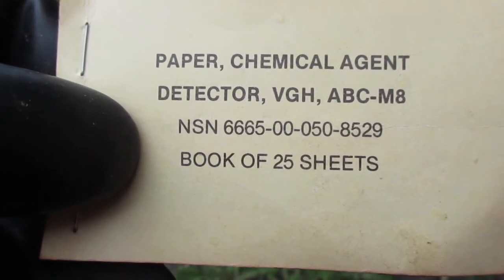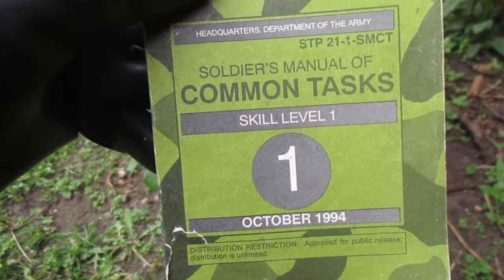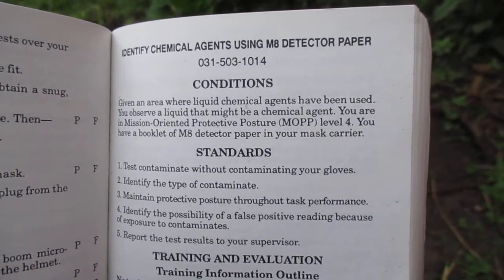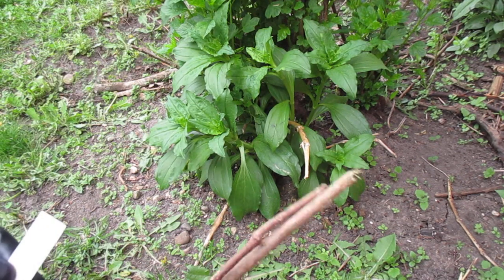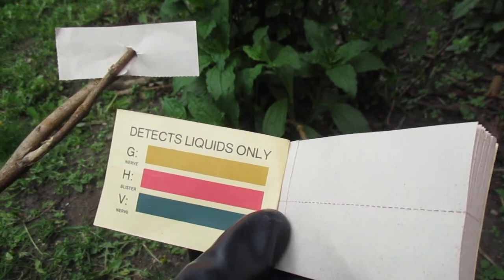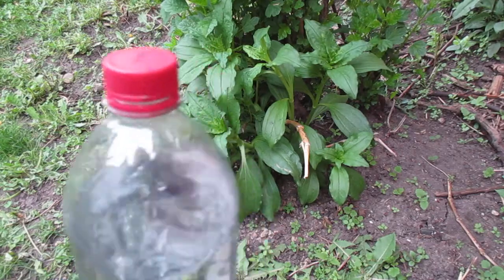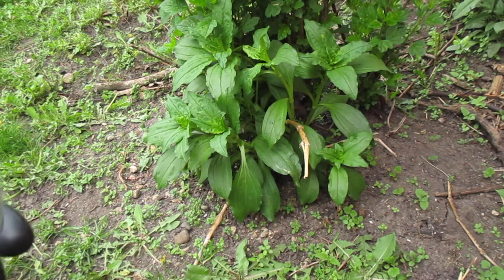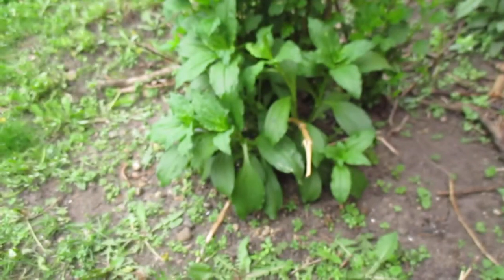NBC CBRN Task- Using M8 Detector Paper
This is an NBC task that is performed after a potential chemical strike.  M8 Paper is a way to check for 3 different series of liquid chemical agents.  It does not work to detect vapor or gaseous chemical agents.  If you have the capabilities you should confirm the findings from the test by M8 paper with another means like an ICAM (Improved Chemical Agent Monitor).  If you use M8 paper when checking your water supply and you have a positive detection.  Then discard the canteen or container and it's contents in a way that will prevent someone else from using it.  If only the container is positive and the contents are still uncontaminated then decontaminate the container without contaminating the water inside.